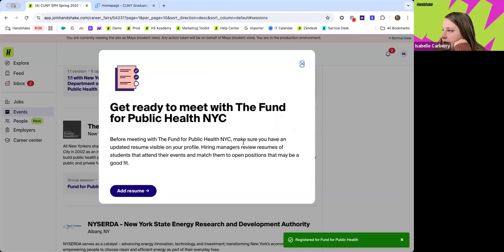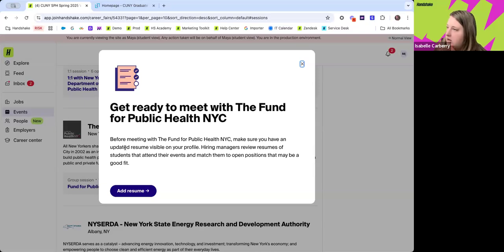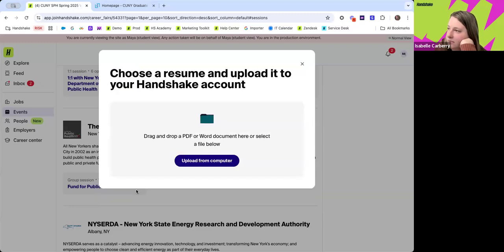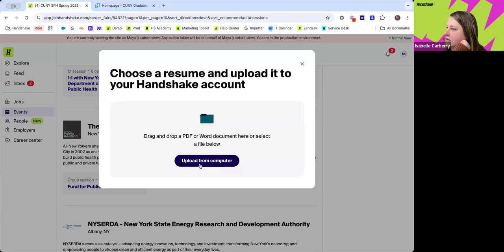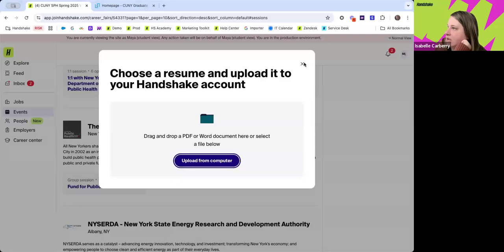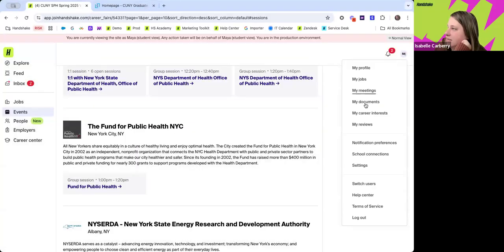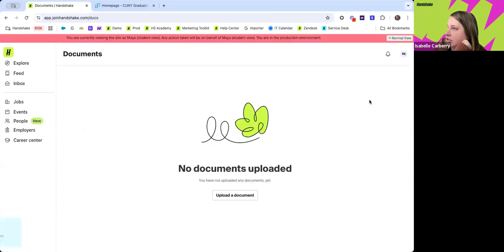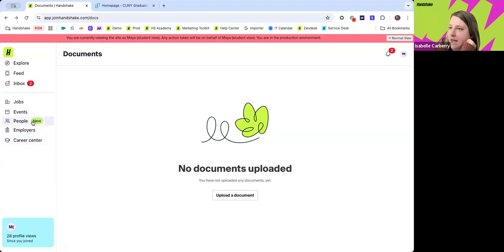Handshake Virtual Fair Attendee Session Sign-Up Tutorial